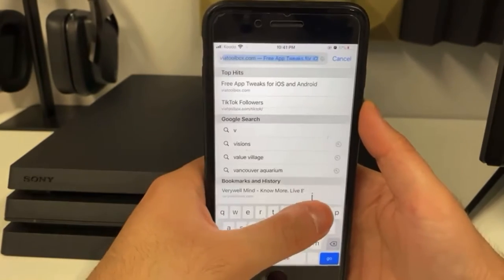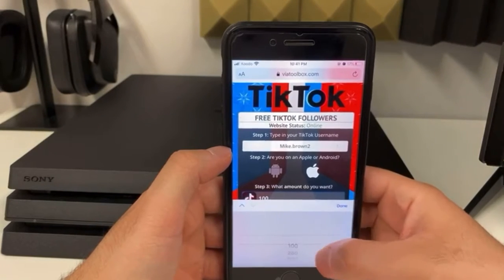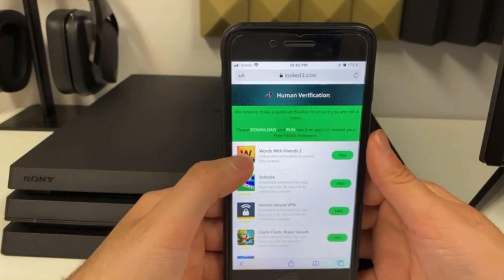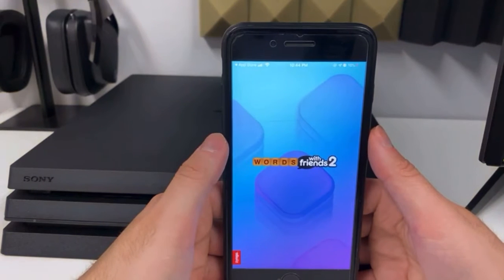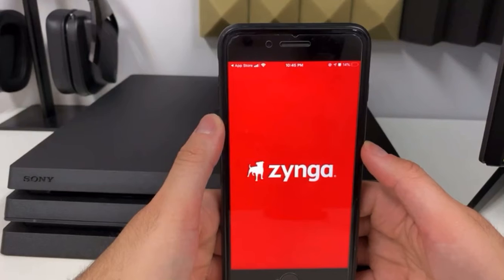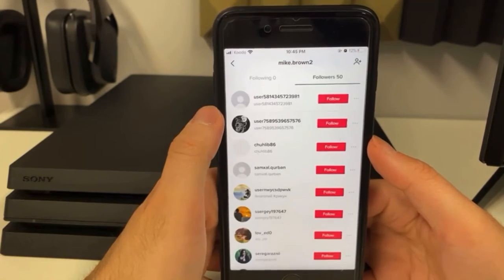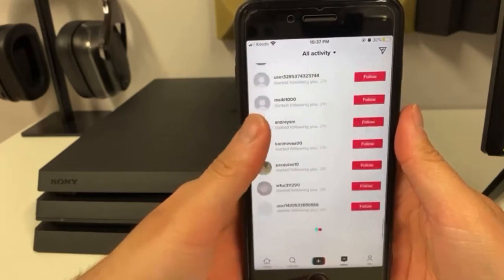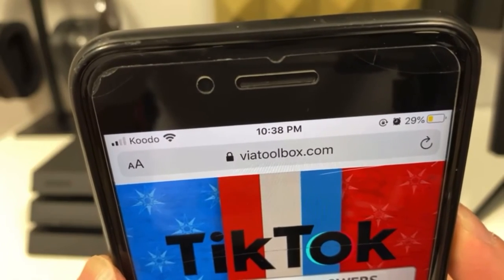HOW TO GET TIKTOK FAMOUS FAMOUS IN 24HRS ‘TIPS AND TRICKS’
How to get tiktok famous is all in this video hope you enjoyed! Tips and tricks you should all know! tiktok. tipsandtricks. #2020. growth. easy. howto. tutorial. hashtags. tags.